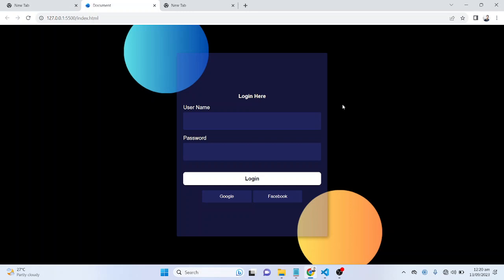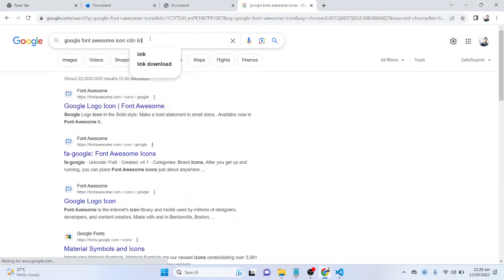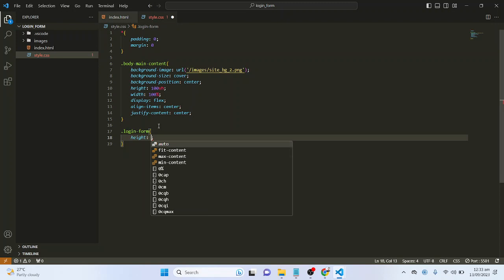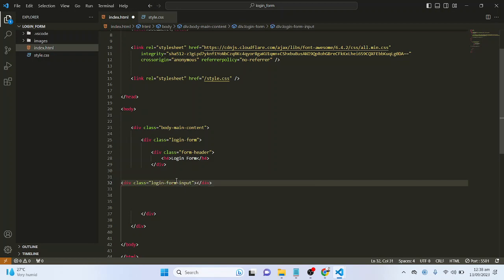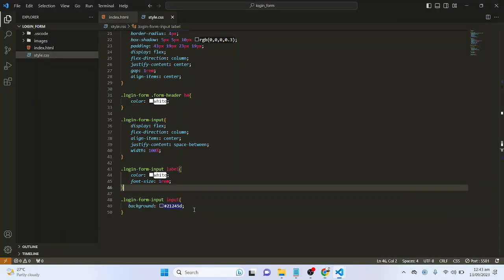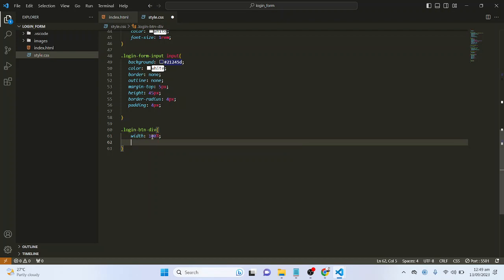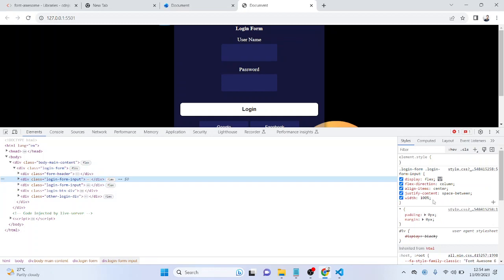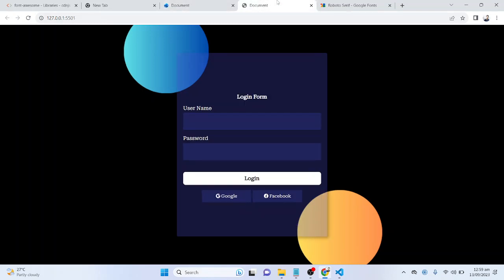Create a Stunning Login Form in HTML & CSS | Login Page HTML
🔐 Welcome to Noor CodeLogics! In this step-by-step tutorial, we'll guide you through creating a beautiful and functional login form using HTML and CSS. Whether you're a beginner or looking to enhance your web development skills, this video is perfect for you.

What You'll Learn:
Building a stylish login page with HTML & CSS.
Designing responsive form elements.
Adding eye-catching hover effects.
Structuring clean and organized code.
Best practices for web development.

🚀 Ready to get started? Follow along and create a login form that will impress your users and enhance your web development skills!

Leave your questions and feedback in the comments section below.